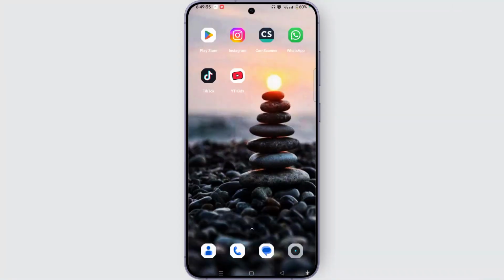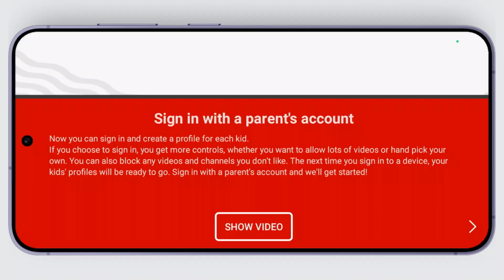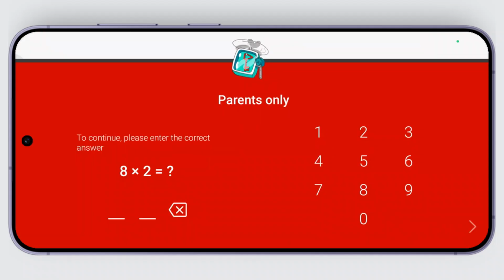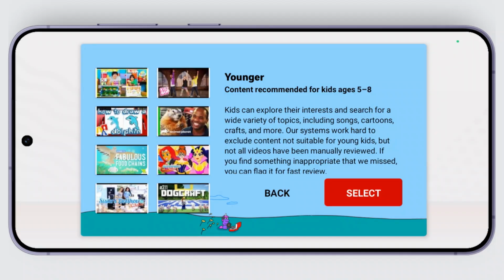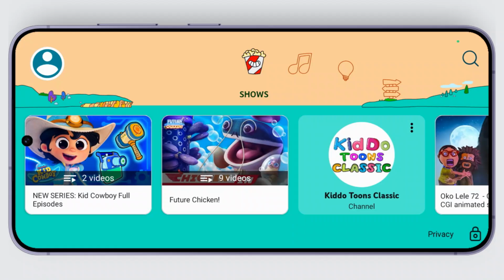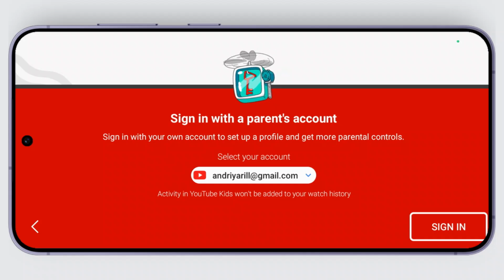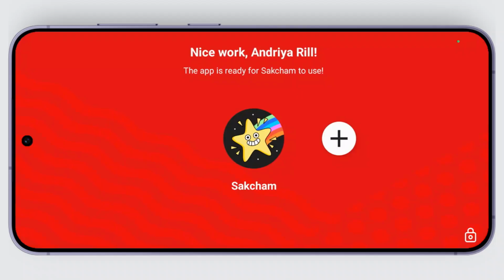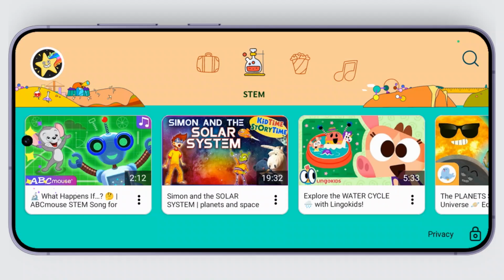How to Setup YouTube Kids on Mobile Device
How to Set Up YouTube Kids on Mobile Device (2025)!

Want to set up YouTube Kids on your mobile device? This video will guide you through the steps to install and configure YouTube Kids quickly and easily. Whether you're wondering, "How do I set up YouTube Kids on my phone?" or need help creating a child-friendly experience, this tutorial has you covered. Learn how to download, sign in, and adjust parental controls for YouTube Kids on your smartphone or tablet. Watch now to see the step-by-step process!

Timestamps:

00:00 How to Set Up YouTube Kids on Mobile Device
00:10 How Do I Install and Configure YouTube Kids?